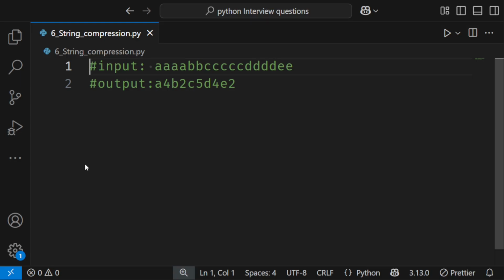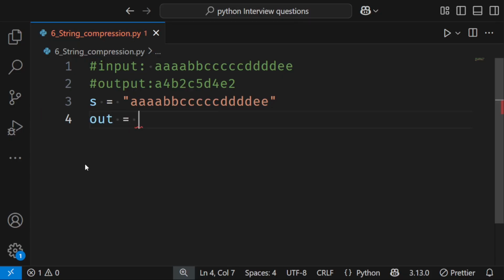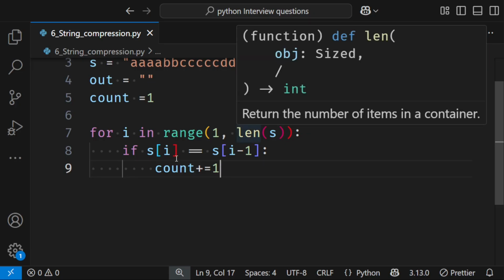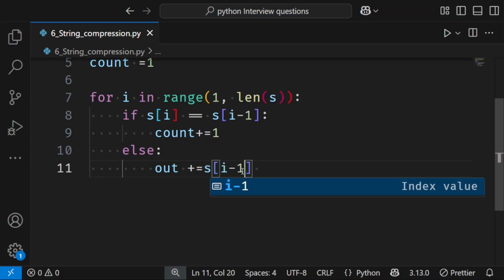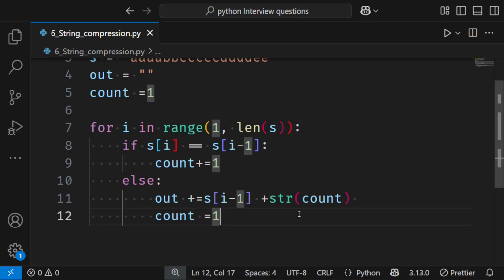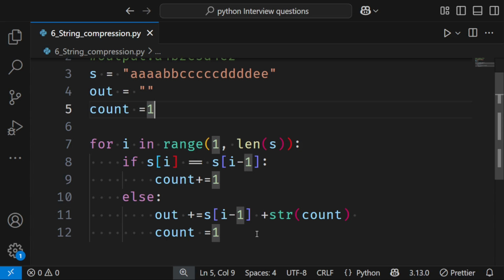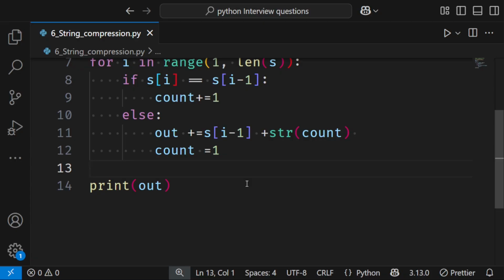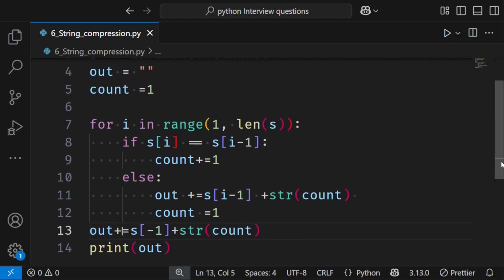Python Interview questions series | Video 6| List Compression | Count repeated character in a string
🔢 Python Interview Series Ep. 6 — String Compression | Run-Length Encoding in Python

Welcome to @AIHUB1804  Python Interview Preparation Series! 🚀

In this Episode 6, we explore another commonly asked coding interview problem:
“How do you compress a string in Python while preserving character counts?”

You’ll learn:
✅ How to implement Run-Length Encoding (RLE)
✅ How to count consecutive characters in a string
✅ How to generate outputs like a4b2c5d4e2
✅ Handling edge cases when compression doesn’t shorten the string
✅ Writing clean, efficient, and interview-ready Python code

💡 Perfect For:
Python beginners & students

Anyone improving string manipulation skills

Programmers focused on algorithms and data structures